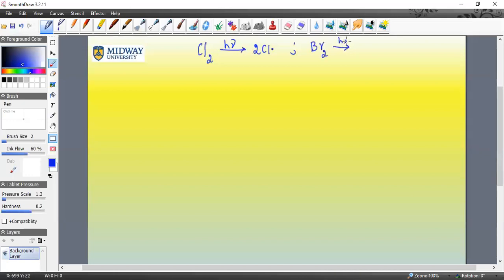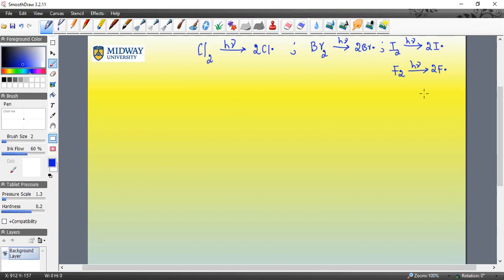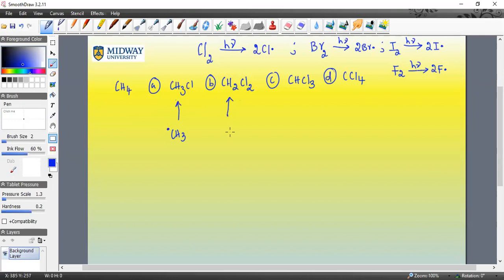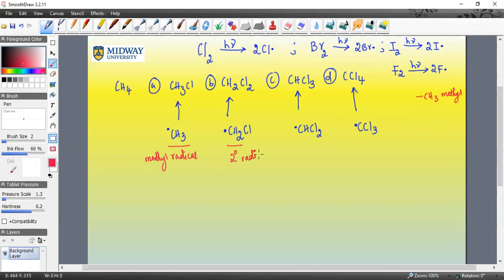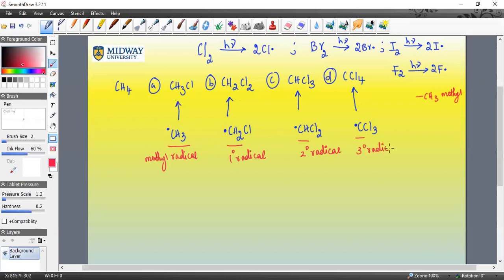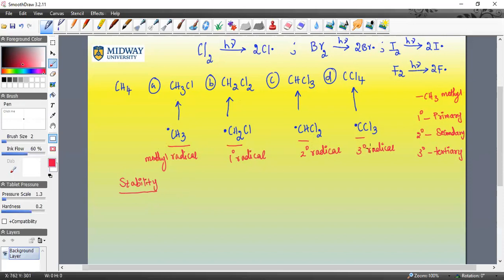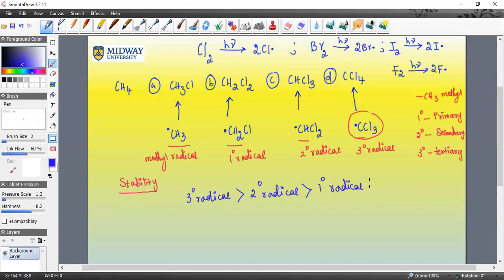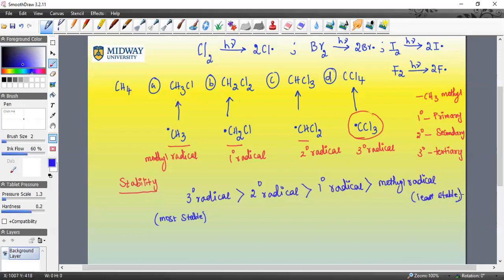Week 8 video 3